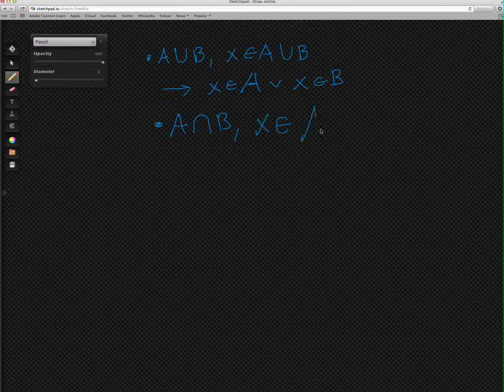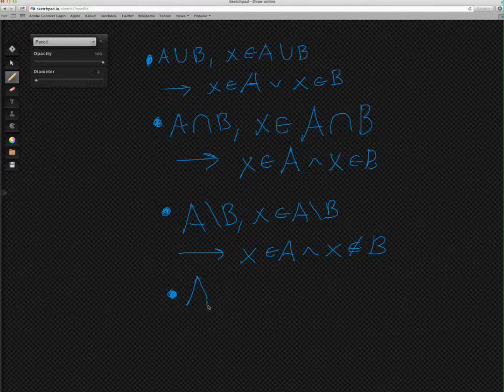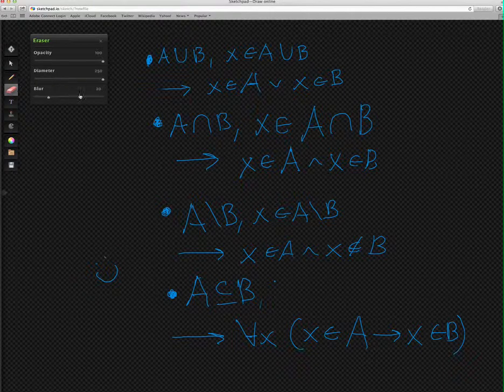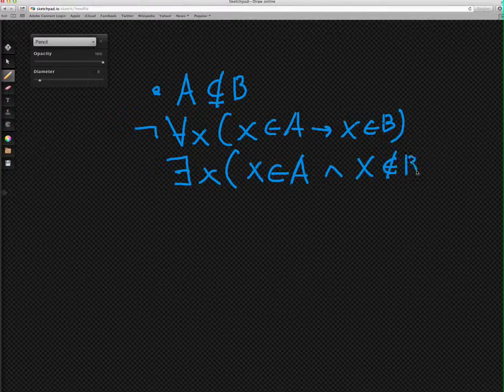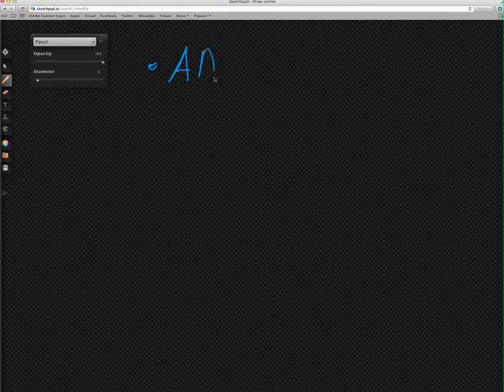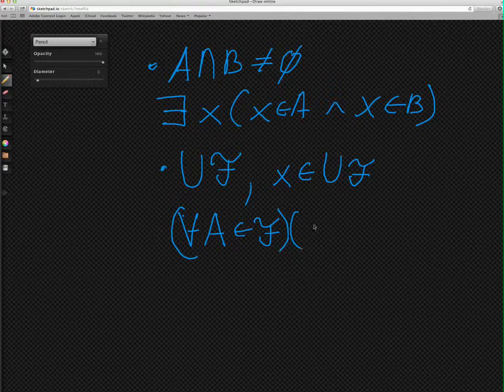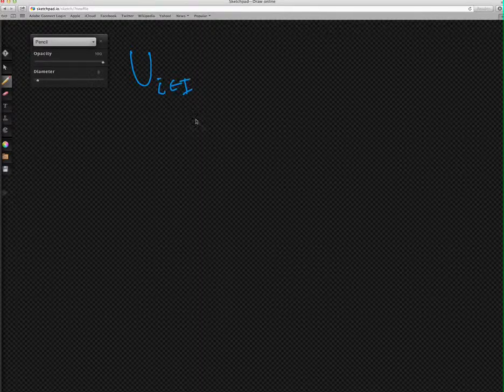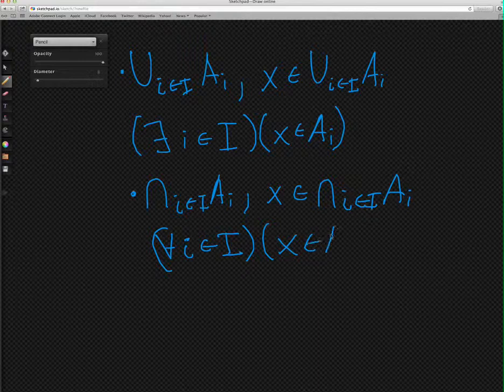Basic Proof Techniques Part 1